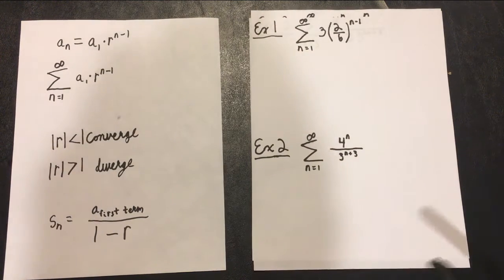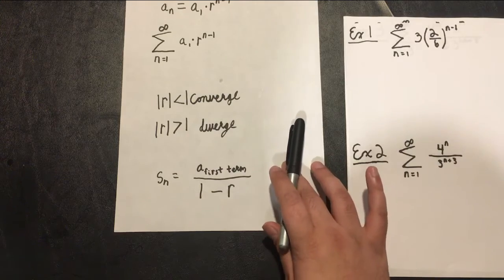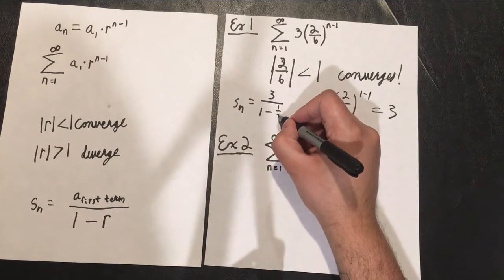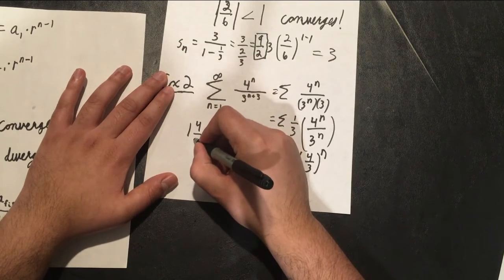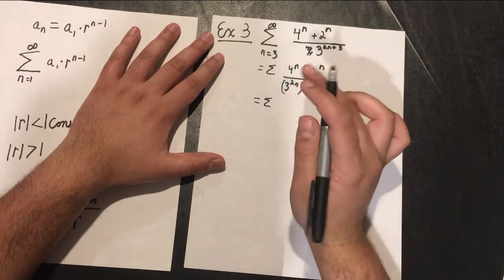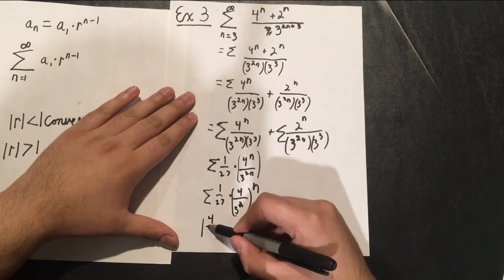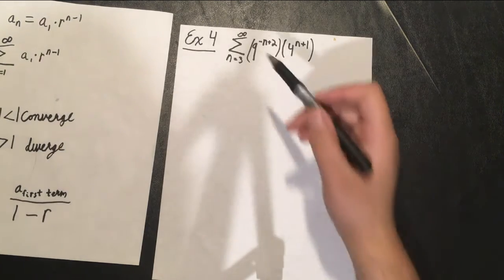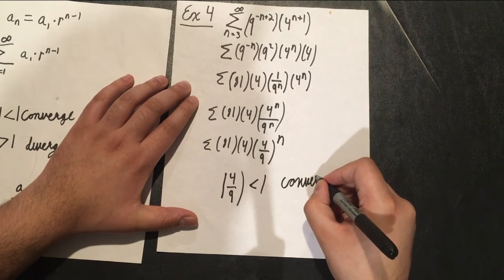Geometric Series Test for Convergence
Practice problems start at: 3:15
In this video, we discuss how to use the Geometric Series Test to determine if an infinite series converges or diverges.